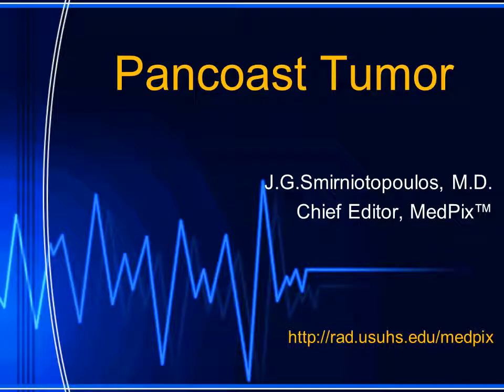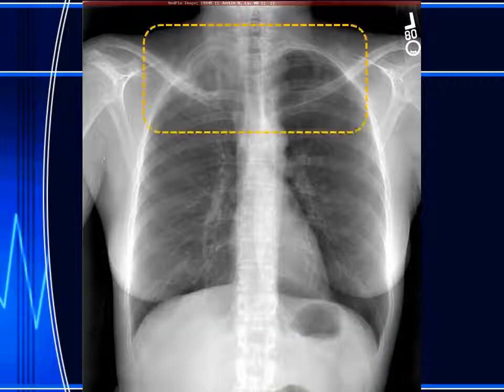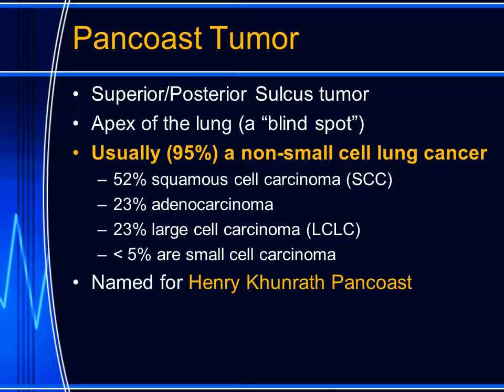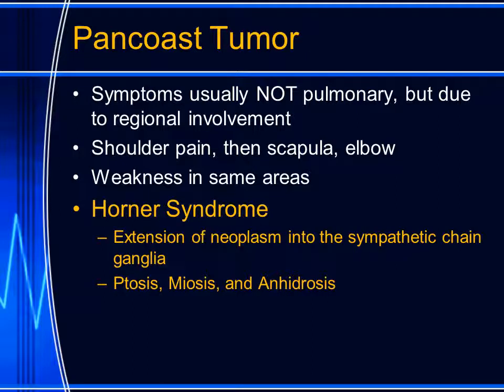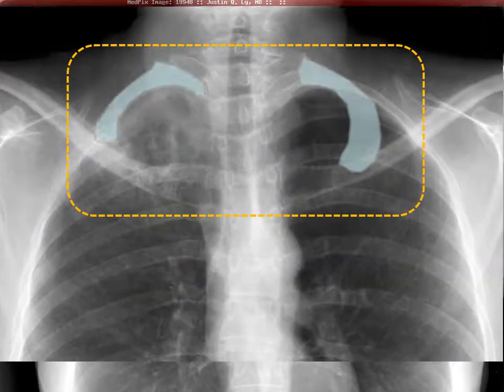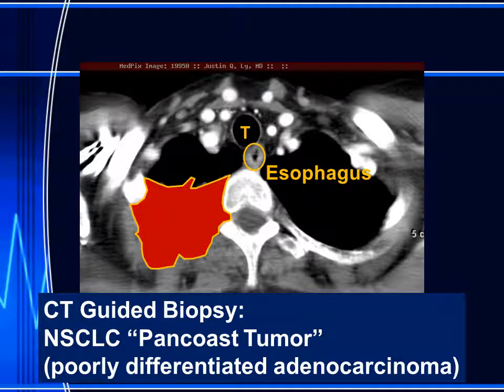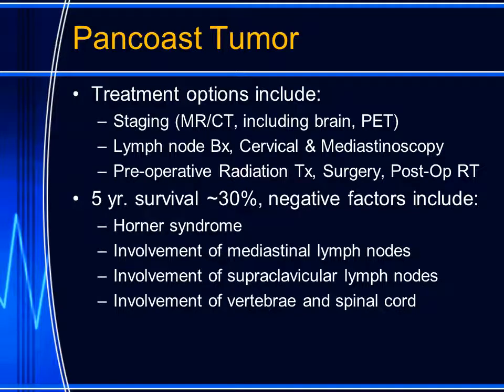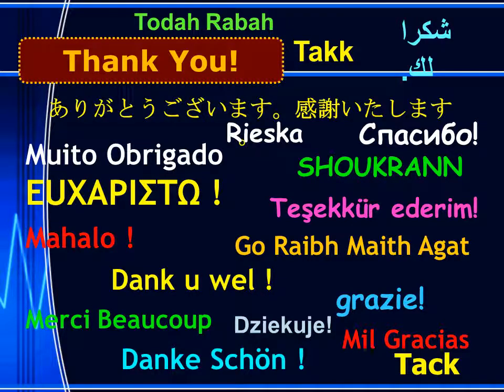Pancoast Tumor & Horner Syndrome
The Pancoast tumor is classic differential diagnosis that often presents with classic - but non-pulmonary - signs and symptoms.